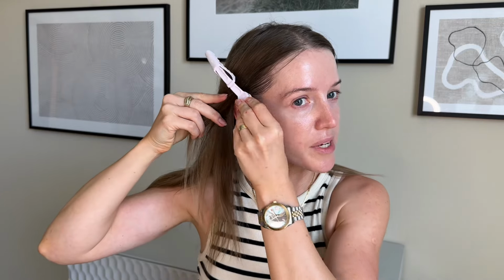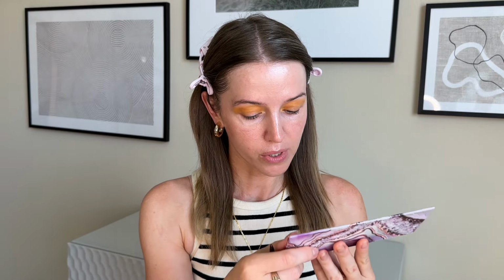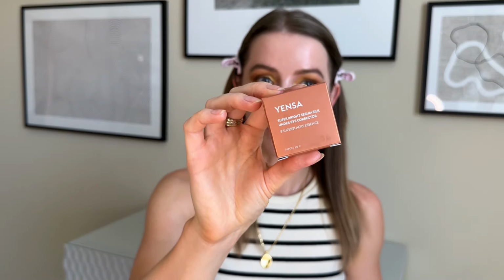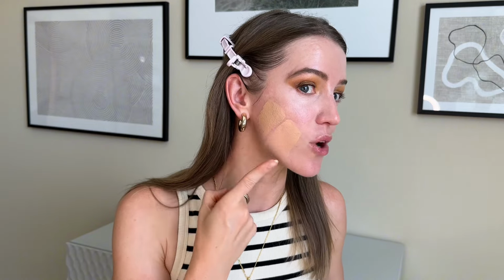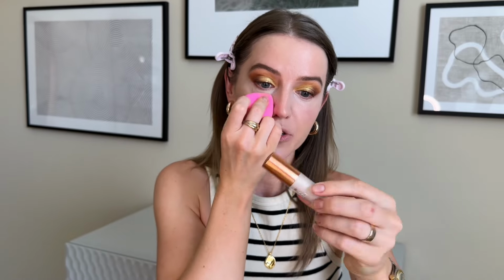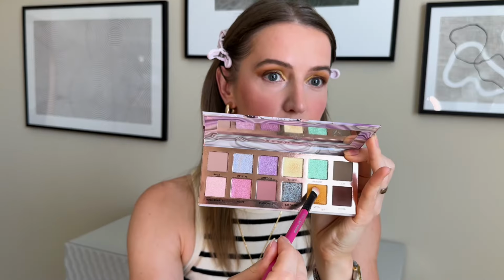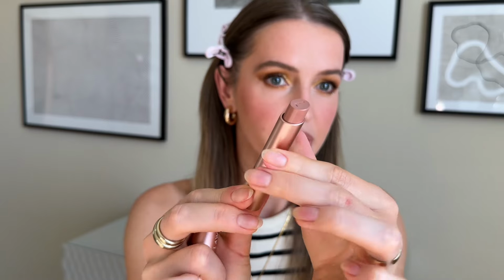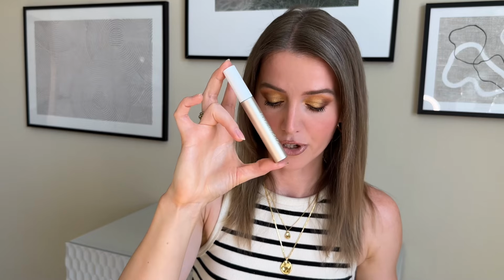TRYING NEW MAKEUP... ELF, URBAN DECAY, WHATS UP BEAUTY, LAWLESS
Happy Wednesday, friends! In today’s ChattyGRWM, I’m trying out some new-to-me makeup from ELF, Urban Decay, Yensa, Lawless, and more! :)

_‡=8UhuYOYnhE3&_r=1

They don't influence my opinions or reviews, and you're not obligated to use them. There's no extra cost to you, but if you do choose to use them, it means the world to me! Thank you so much!